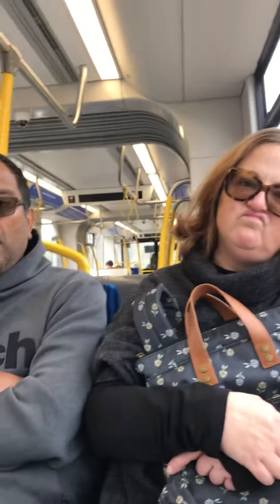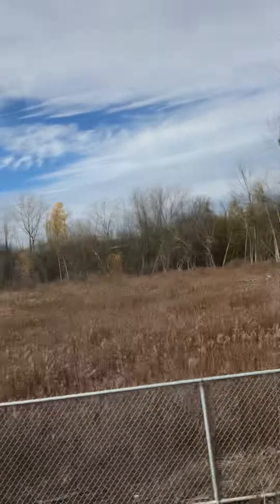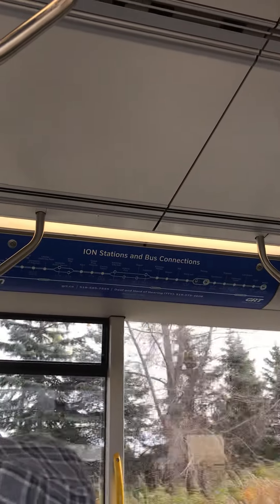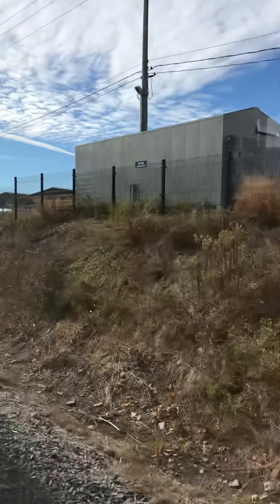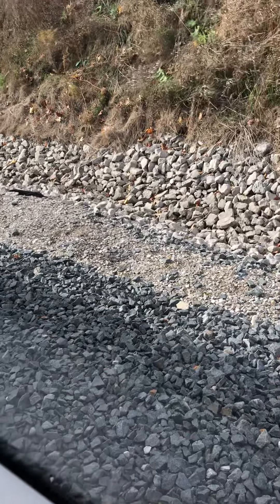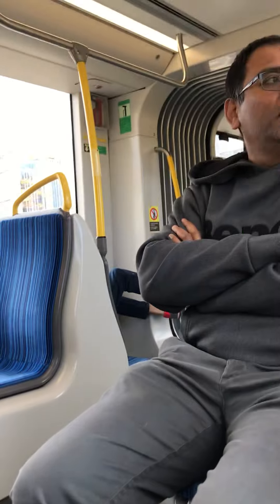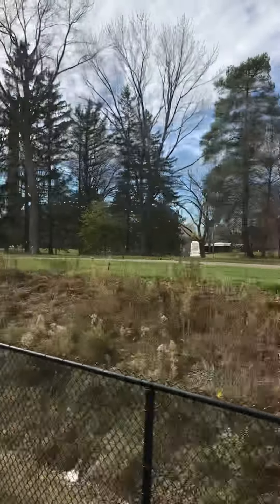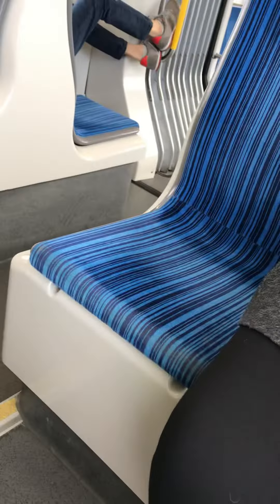Riding the ion to UW